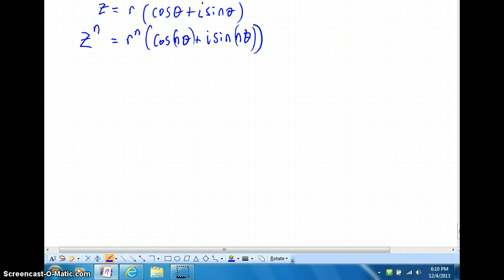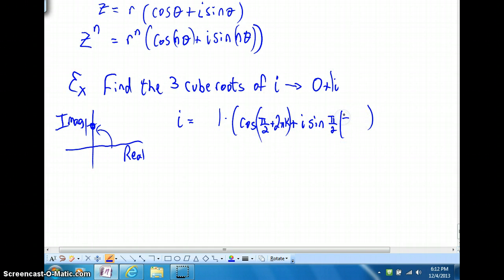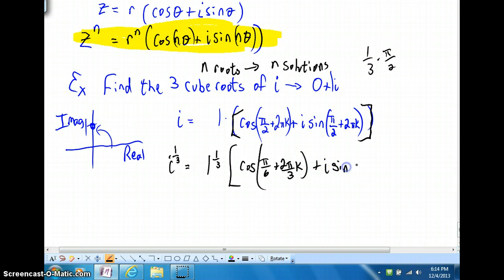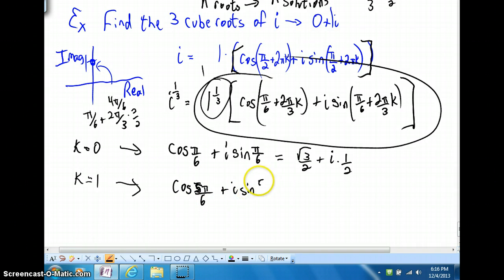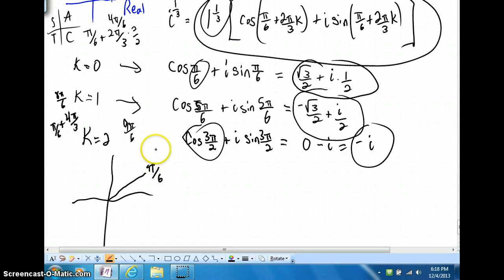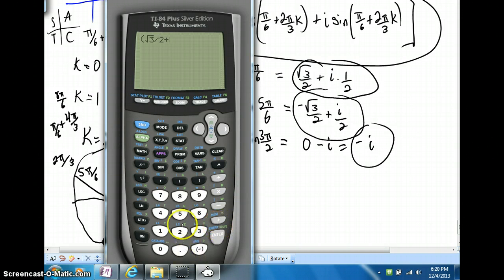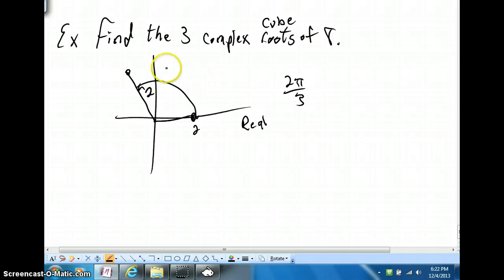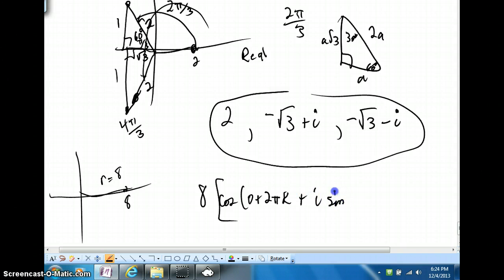Roots of Complex Numbers